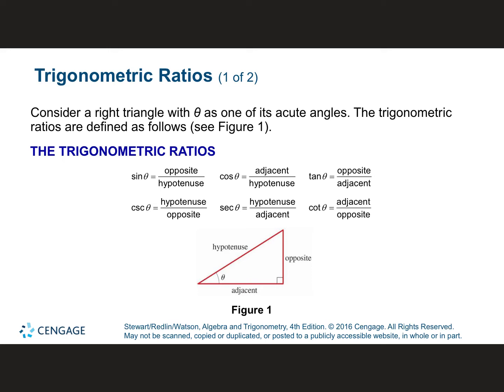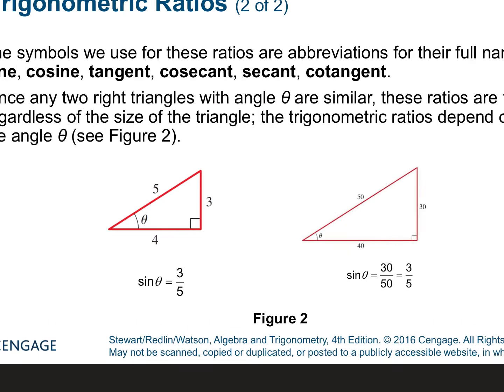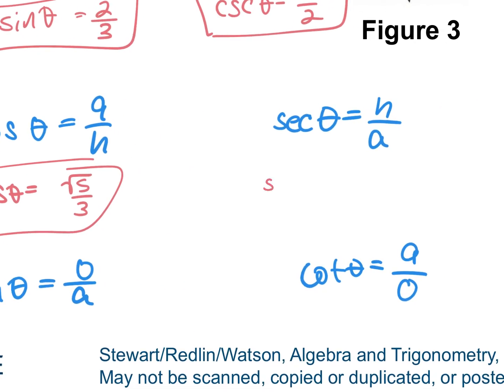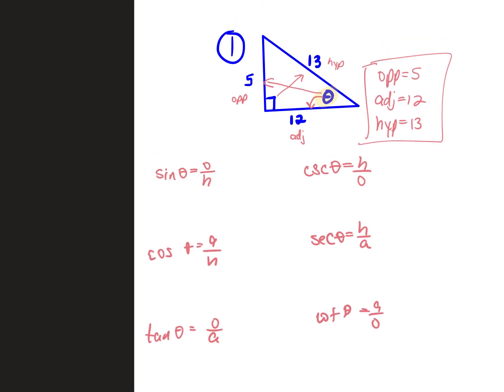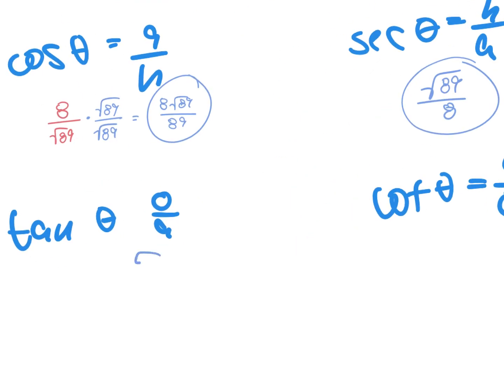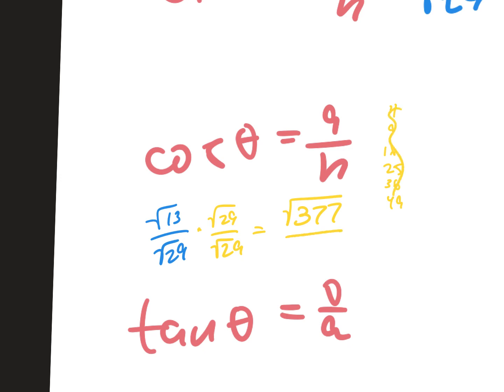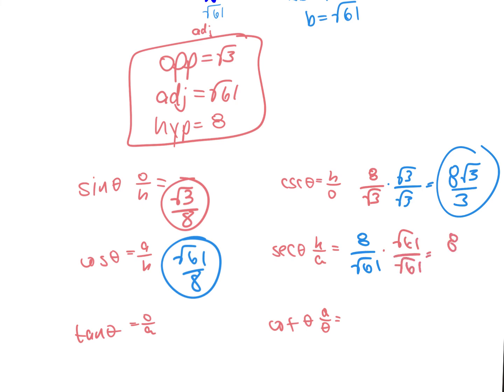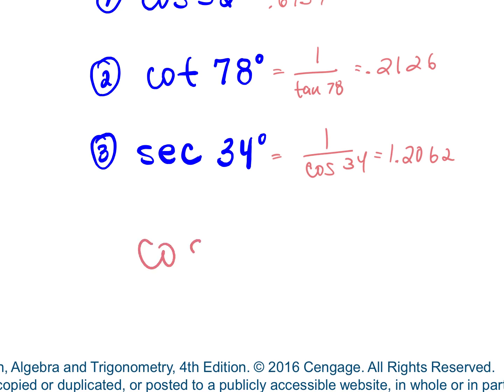02.15 CAT 5.2 Right Triangle Trig Part 1.mp4